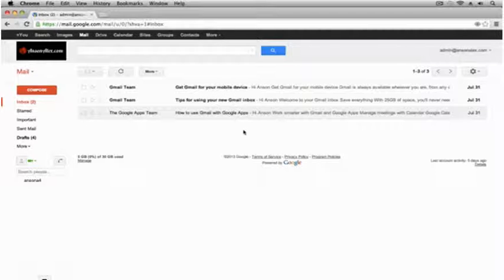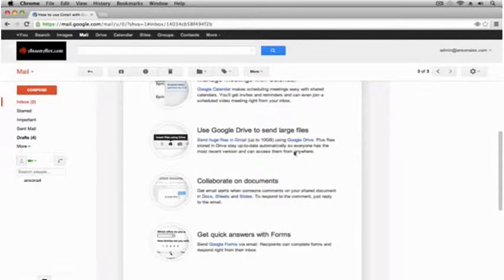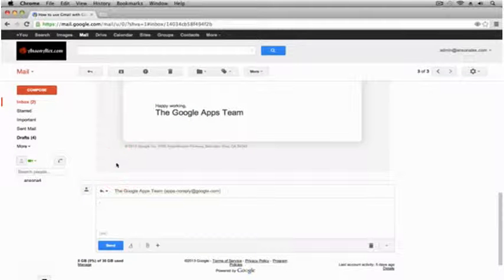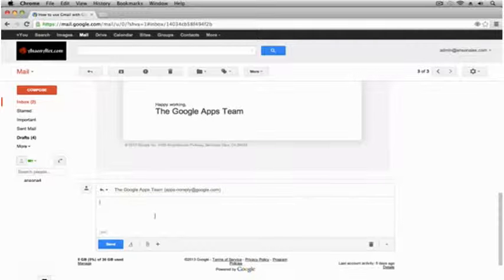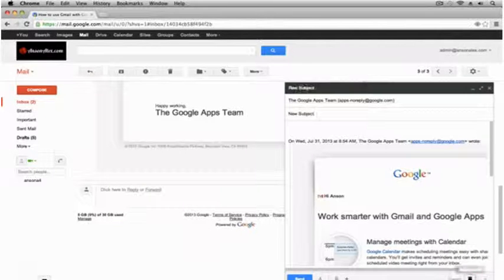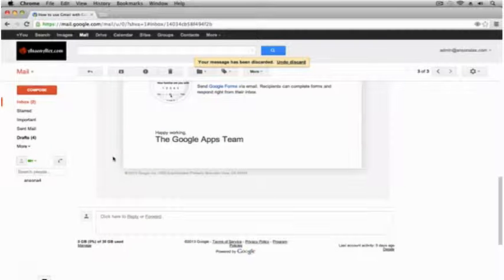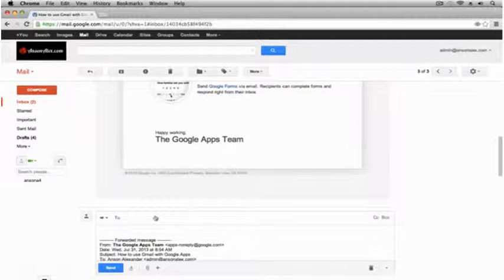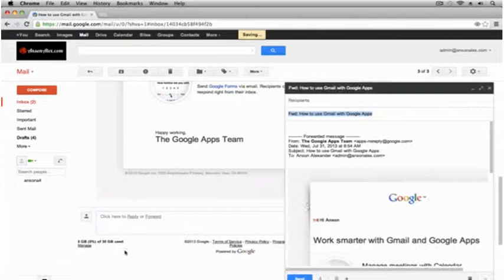Gmail- change email subject on reply or forward